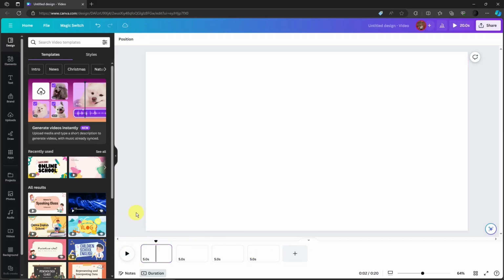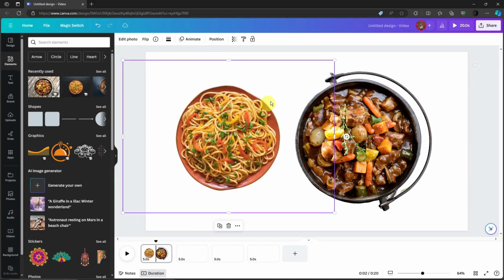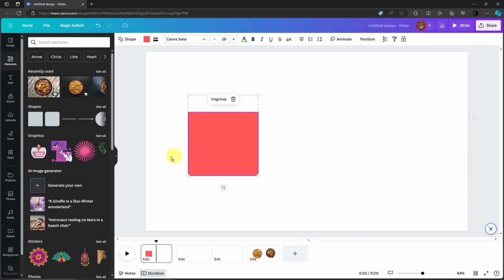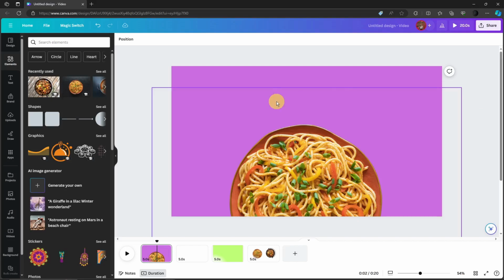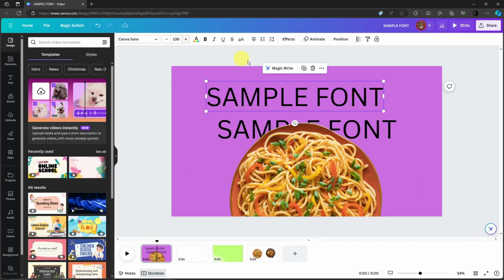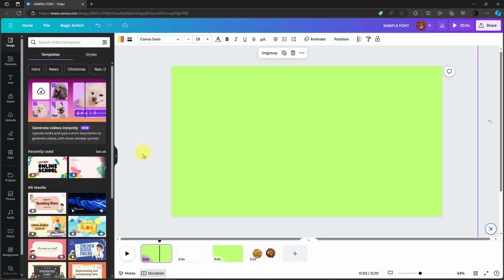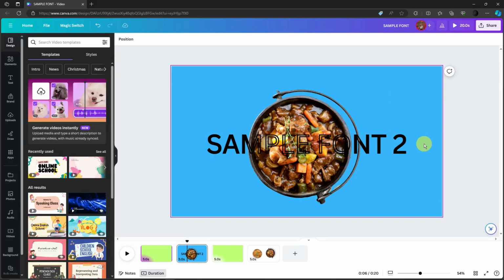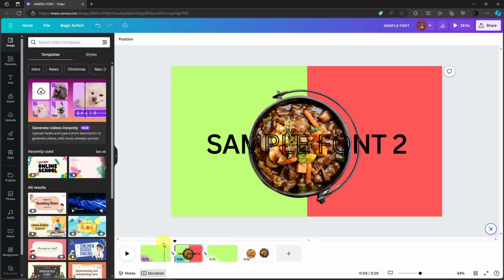How To Design A Video Ads With Canva Full Tutorial 2024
Welcome to our tutorial on "How to Create a Video Ad in Canva." Unleash your creativity and learn step-by-step how to craft engaging video advertisements using the powerful tools available in Canva.

In this comprehensive tutorial, we'll guide you through the process of leveraging Canva's intuitive video editing features to bring your ideas to life. Whether you're a beginner or an experienced creator, our tutorial is designed to help you master the art of video advertising.

Elevate your video ad game with Canva and turn your creative vision into impactful and visually stunning advertisements.